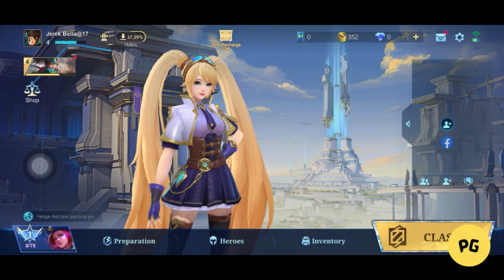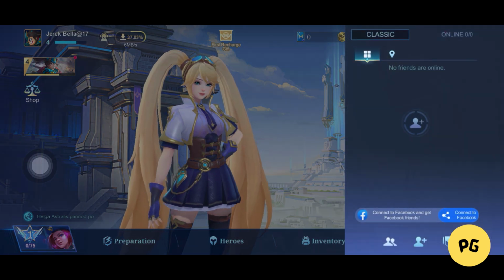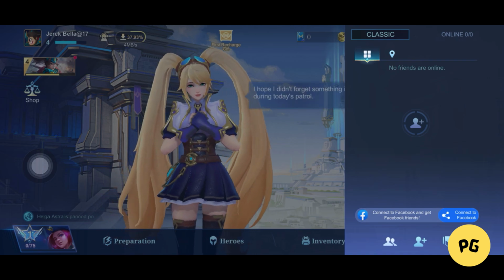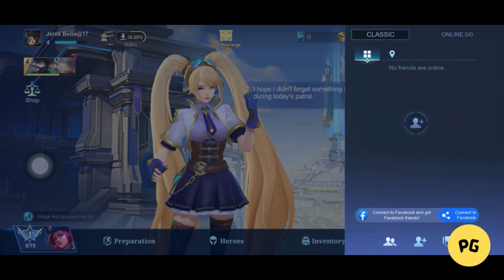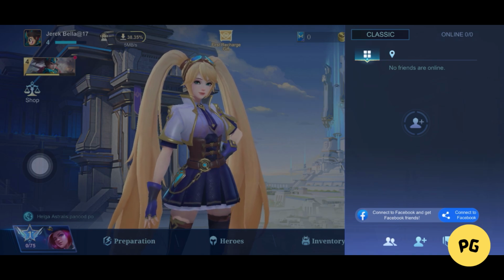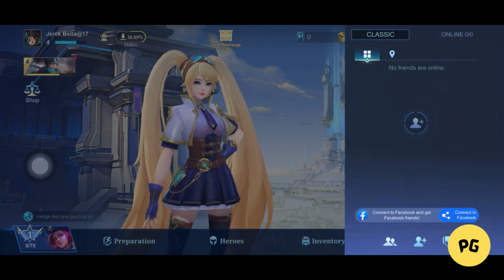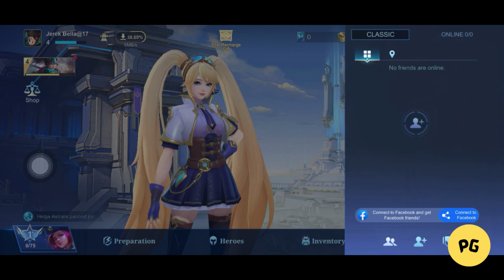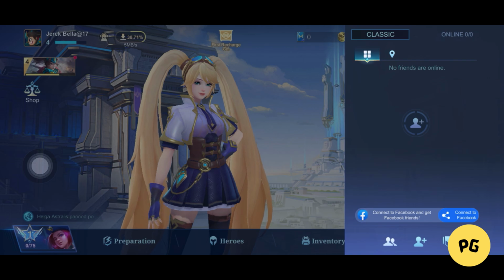How To Spectate In Mobile Legends (Easy Guide)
How To Spectate In Mobile Legends
How To Spectate In Mobile Legends Using Laptop
How To Spectate Your Friends In Mobile Legends